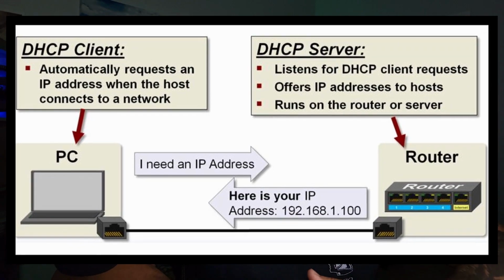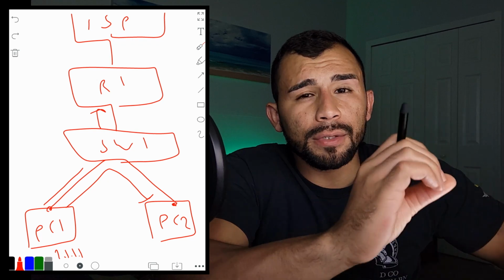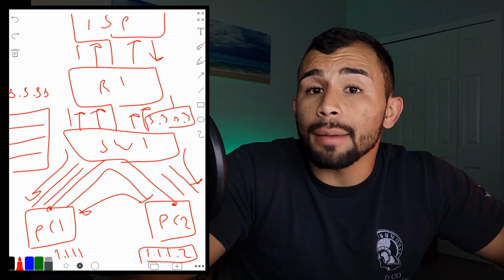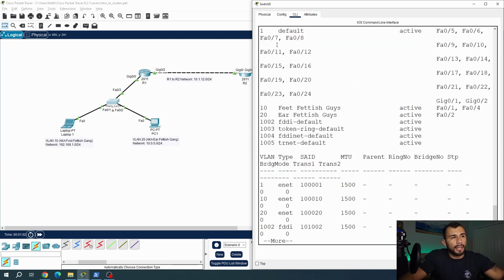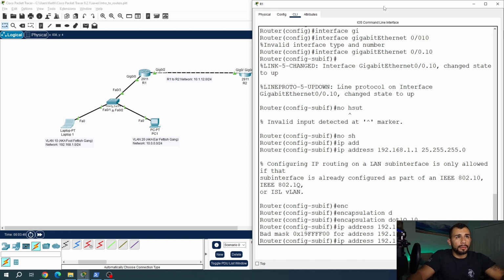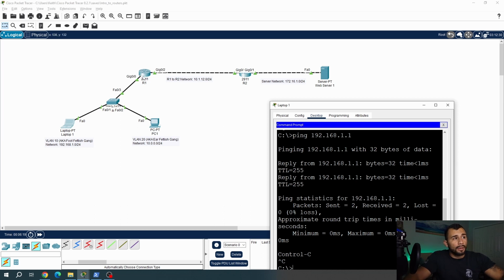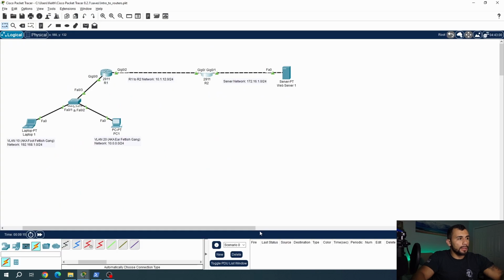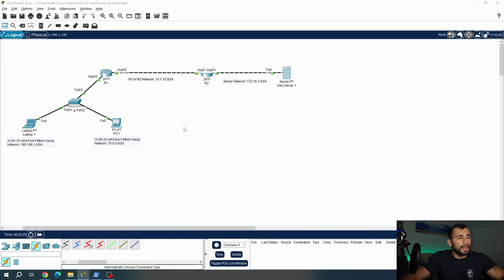What is a Router? | Intro to IT | CompTIA Network+ | Cisco CCNA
What is a network router, how does it work, and why should I care? I answer those questions for you and give you the information you need regarding routers to start your Cisco CCNA and CompTIA Network+ studies. This also helps you understand their functionality so you can start of running in your IT career!